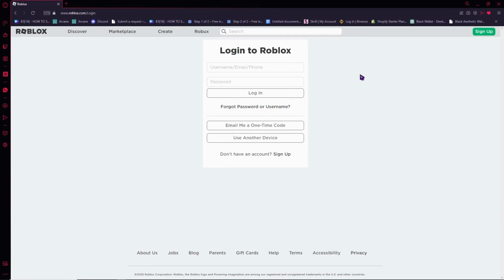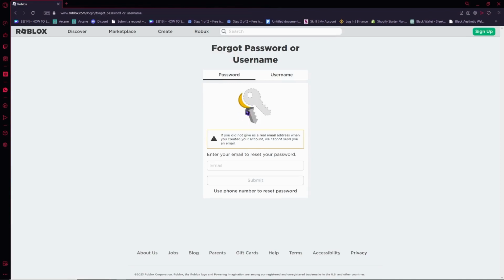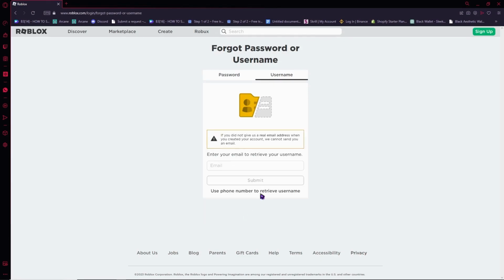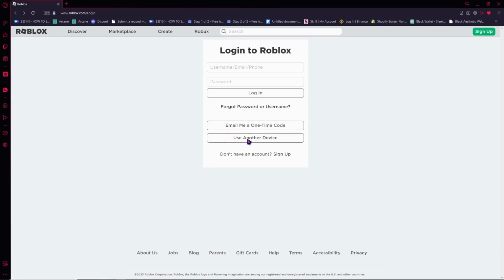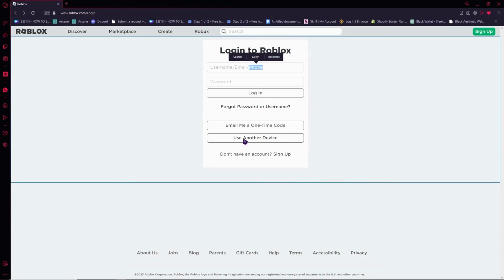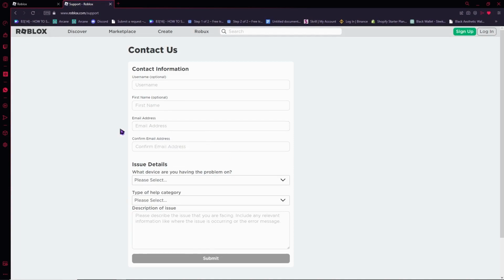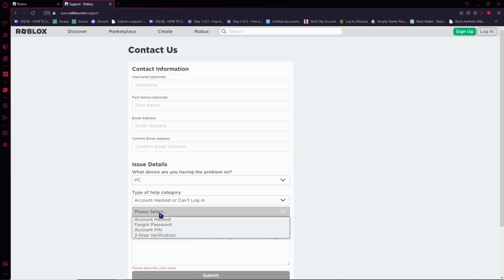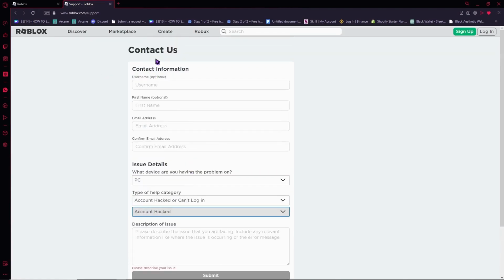What To Do When Your Account In Roblox Is Hacked (LATEST)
What To Do When Your Account In Roblox Is Hacked

Do you want to know What To Do When Your Account In Roblox Is Hacked? This video is for you! Learn What To Do When Your Account In Roblox Is Hacked. Follow the step-by-step tutorial and know What To Do When Your Account In Roblox Is Hacked. Let's get started!